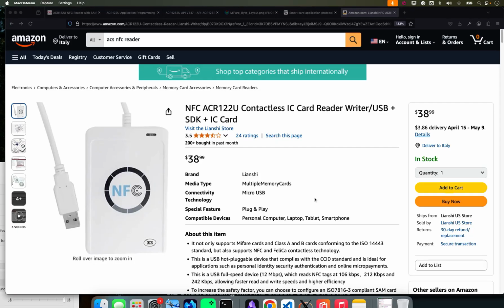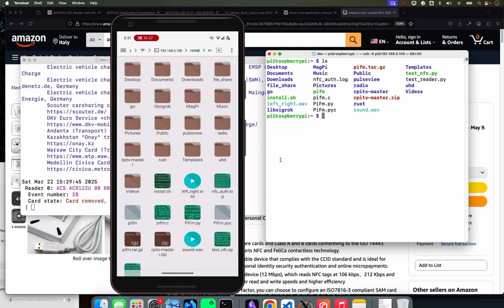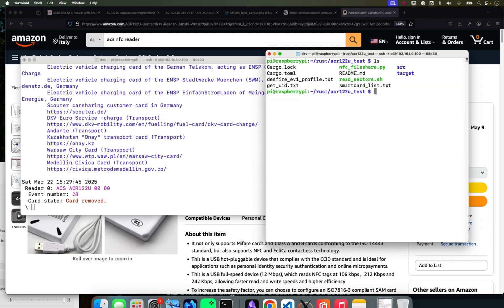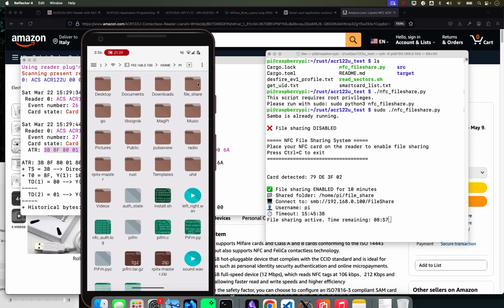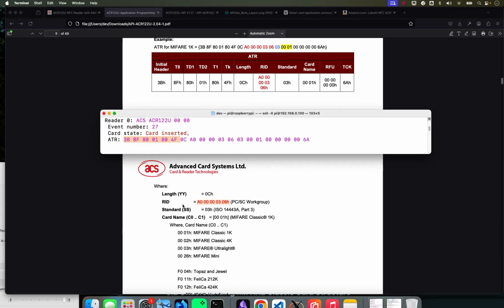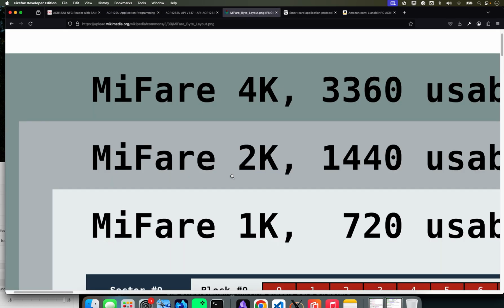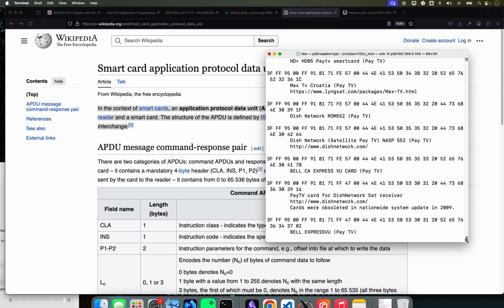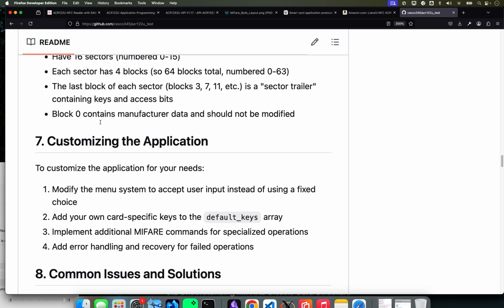Read/View/Transfer files from Raspberry Pi to Android |Build a RFID NFC File Sharing System w/ACR122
In this comprehensive tutorial, I'll show you step-by-step how to build a professional NFC-authenticated file sharing system using a Raspberry Pi and the ACR122U NFC reader. You'll learn how to securely transfer files between your devices by simply tapping an NFC card!

This video covers everything you need:
Complete hardware setup and software installation
Troubleshooting common ACR122U reader issues
Creating the Python file sharing system from scratch
Setting up secure Samba file sharing
Connecting from Android and iOS devices
Running the system at startup
Advanced techniques using Rust for better performance
Reading and writing blocks on NFC cards for enhanced security
Whether you're a Raspberry Pi enthusiast, security-minded maker, or just looking for a cool weekend project, this tutorial provides all the knowledge you need to create your own tap-to-share system.

What is the ISO 7816?
ISO/IEC 7816 is an international standard related to electronic identification cards with contacts, especially smart cards, and more recently, contactless mobile devices, managed jointly by the International Organization for Standardization (ISO) and the International Electrotechnical Commission (IEC). It is developed by ISO/IEC JTC 1 (Joint Technical Committee 1) / SC 17 (Subcommittee 17).

What is the ISO 14443A?
ISO 14443A is an international standard that defines the physical characteristics, radio frequency interface, and communication protocols for contactless proximity cards operating at 13.56 MHz. It's one of the foundational standards for Near Field Communication (NFC) technology.

Structure of ISO 14443A
The standard is organized in four parts:
Part 1: Physical characteristics - defines the physical attributes of the cards
Part 2: Radio frequency power and signal interface - specifies the RF field requirements and modulation methods
Part 3: Initialization and anticollision - defines how readers detect and select individual cards when multiple cards are present
Part 4: Transmission protocol - establishes the high-level data exchange protocols

How ISO 14443A Relates to MFRC522 and Mifare Cards
MFRC522 Reader Implementation
The MFRC522 chip is designed to implement the reader side of the ISO 14443A standard:

It generates the 13.56 MHz RF field that powers passive cards
It implements the modulation schemes defined in Part 2 (100% ASK for reader-to-card, load modulation for card-to-reader)
It handles the anticollision and card selection procedures from Part 3
It manages the data transmission protocols defined in Part 4

Next tutorials will dive deeper into installation, hardware setup, and creating your own RFID applications!